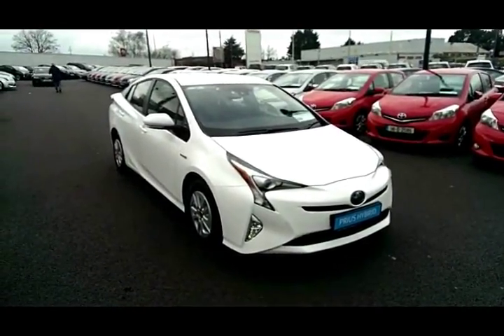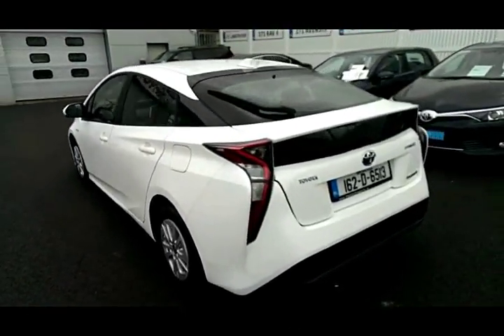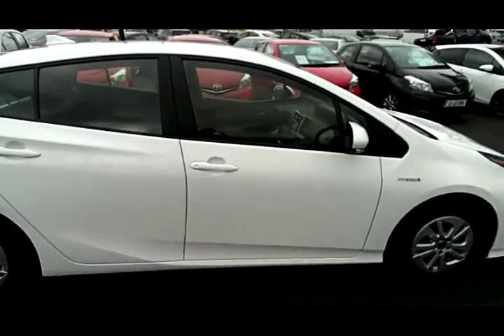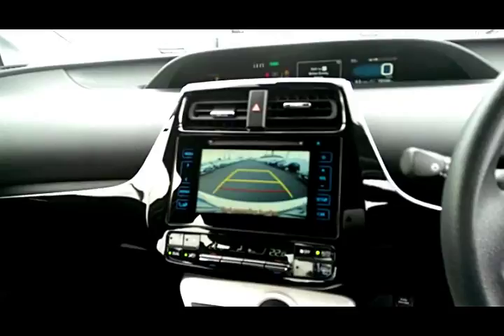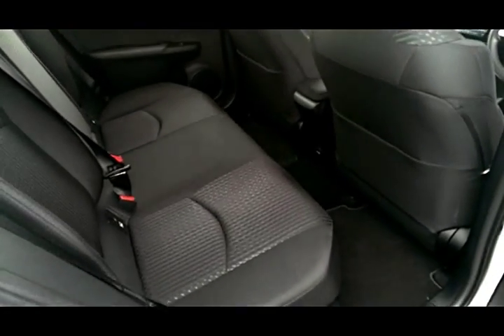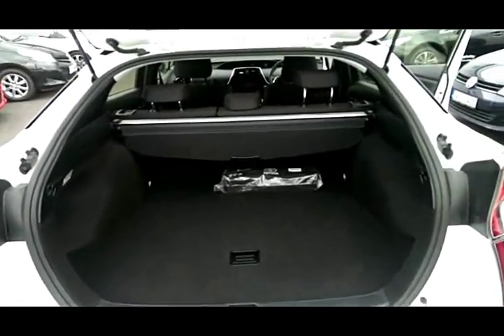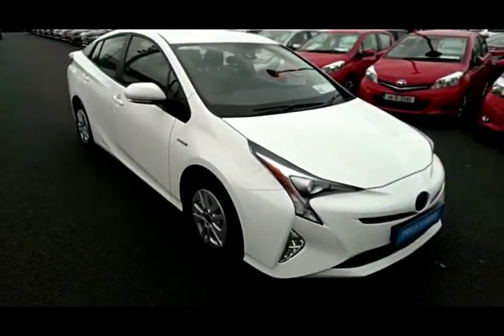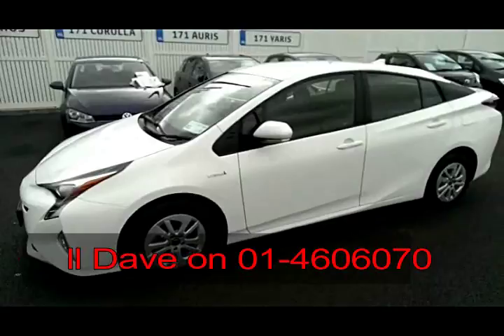162D6513 Prius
Toyota Long Mile